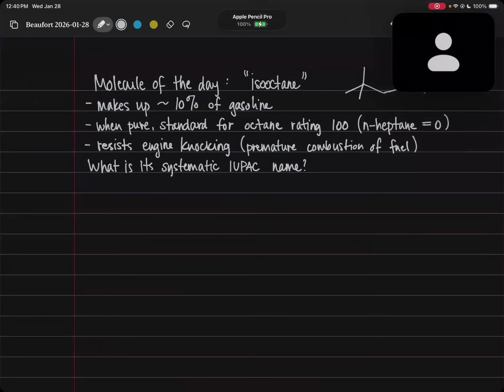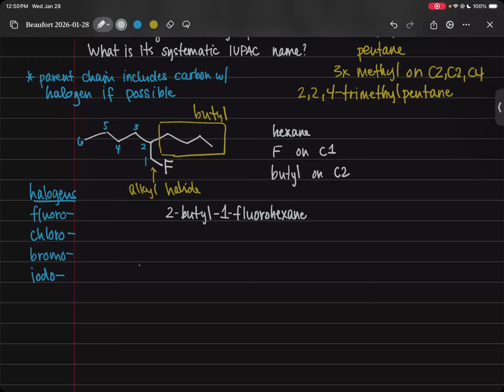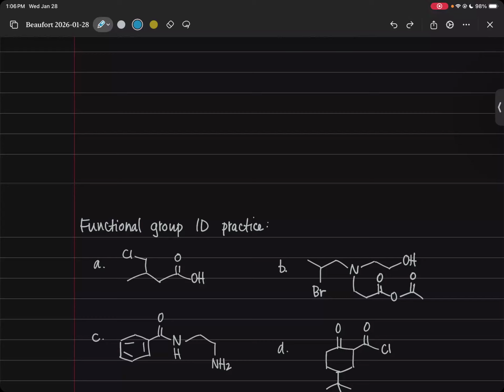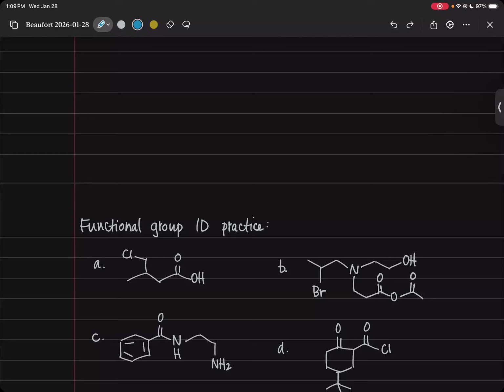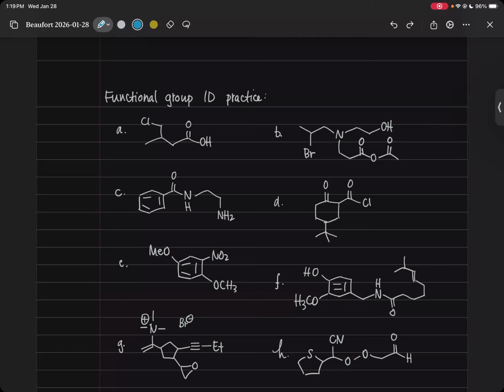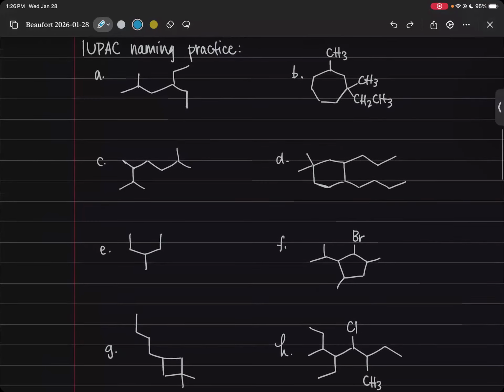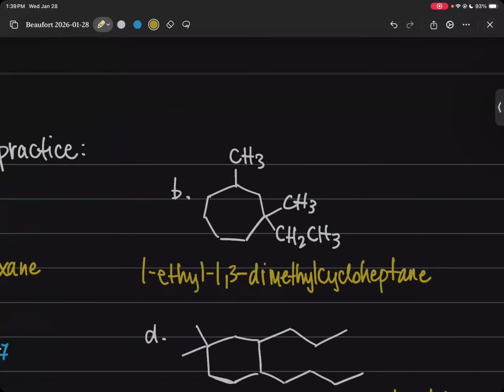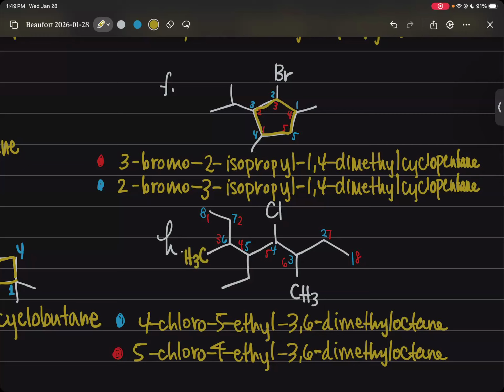Lec. 05: Ch. 2: Drawing organic molecules (333, BFT, W260128)